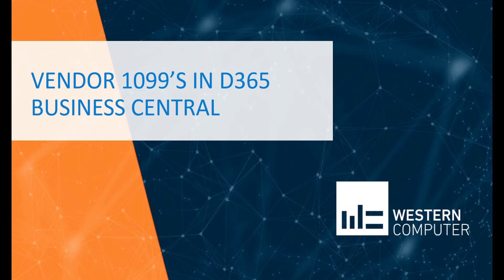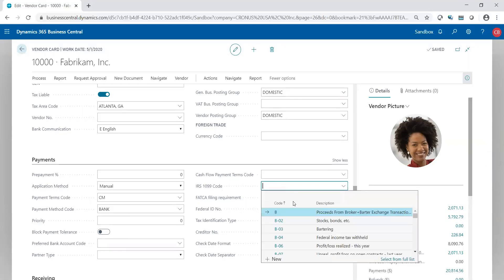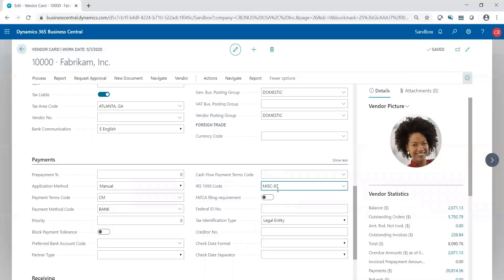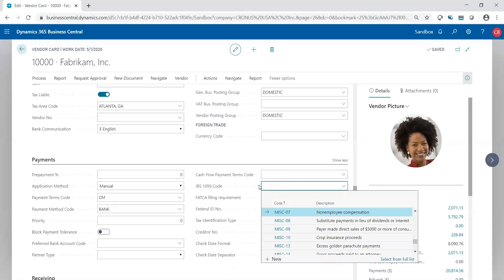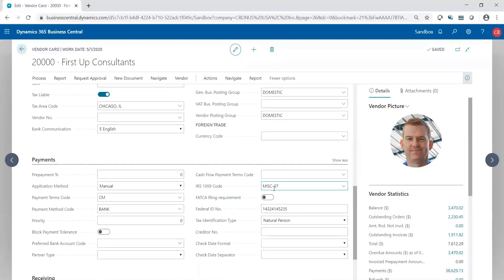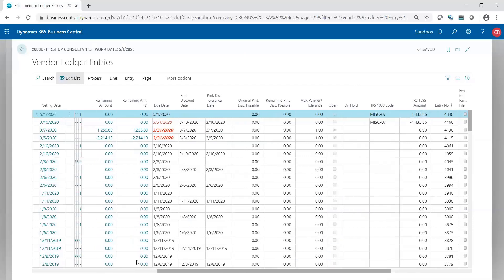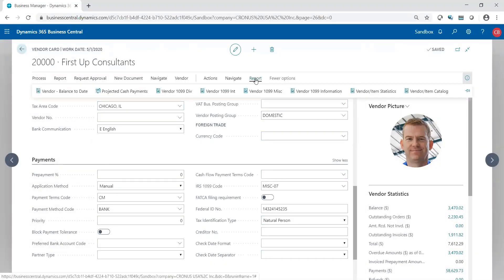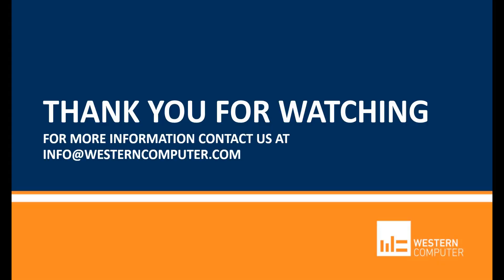Vendor 1099’s in Dynamics 365 Business Central | Western Computer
Watch this video to learn more about Vendor 1099's in Dynamics 365 Business Central.